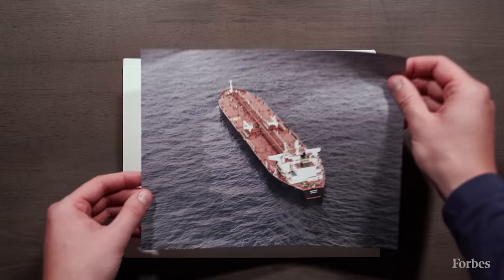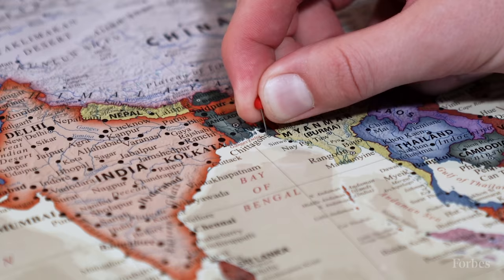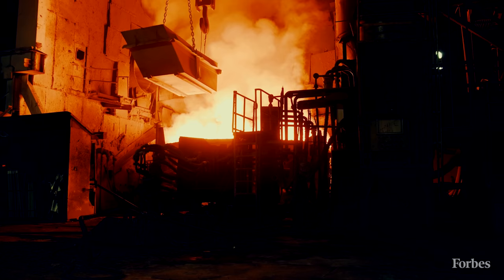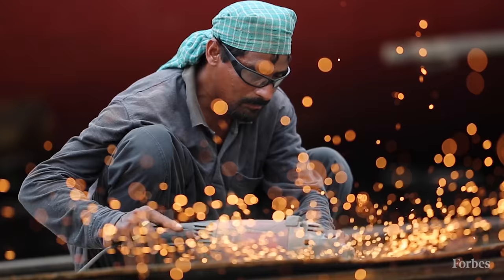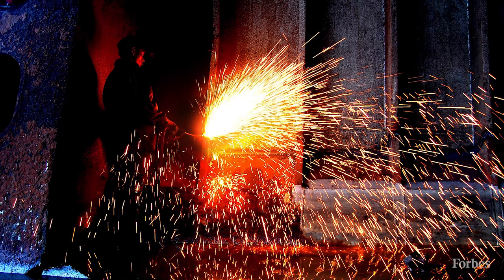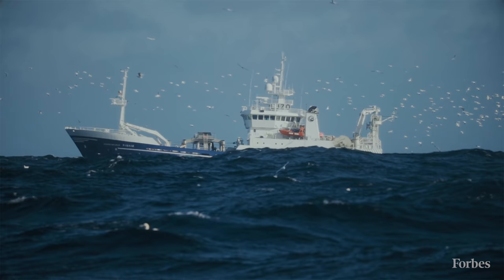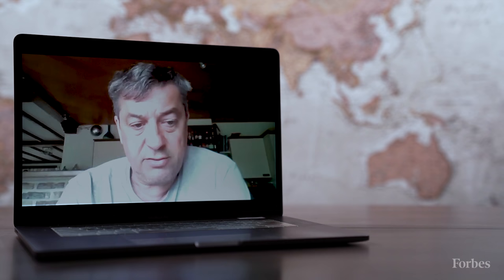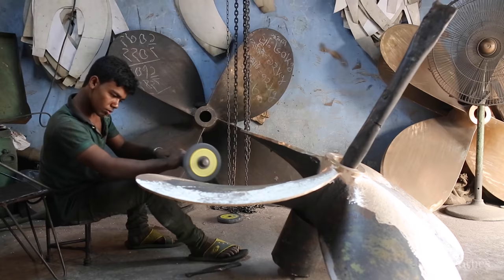Where The World Sends Its Multimillion-Dollar Ships To Die | Forbes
Ship recycling is a multibillion-dollar global industry. But the majority of the world’s ships end up in just three yards in South Asia where the industry has been plagued by poor working conditions and pollution. Several yards in this region have seen significant improvement and modernization though, and international legislation has the potential to further improve working conditions and environmental standards.

0:00 Intro
0:50 Where ships are sent for recycling
2:27 Methods of shipbreaking
3:30 The risks facing workers
5:15 Safe and environmentally friendly recycling
6:57 Why shipowners don’t recycle in Europe
8:16 Regulating the shipbreaking industry
9:40 The future of shipbreaking